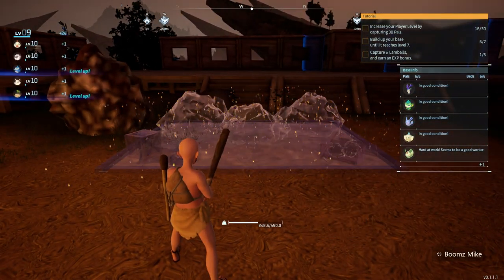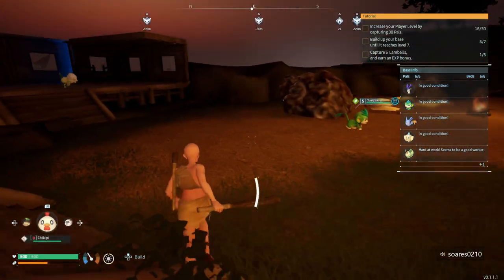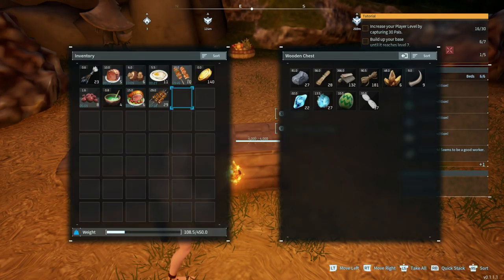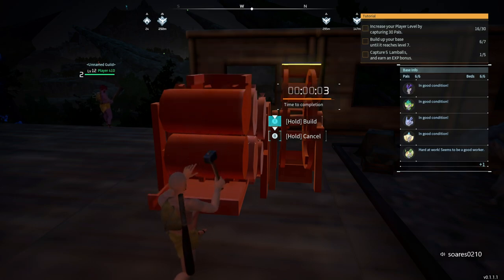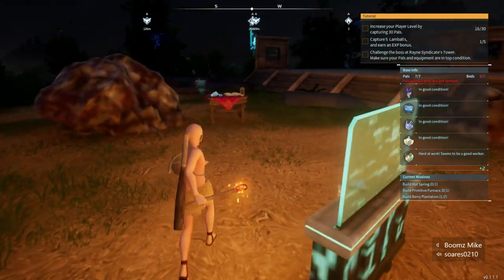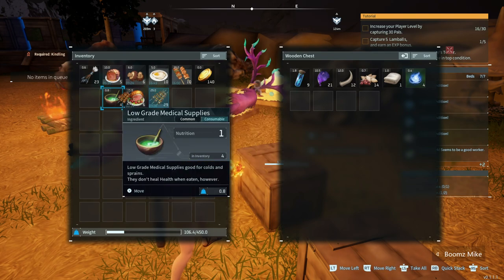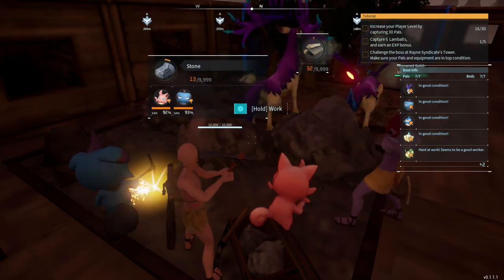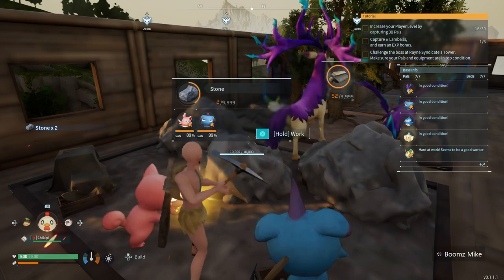Palworld Xbox Series S Episode 2 Establishing & Leveling Up Base